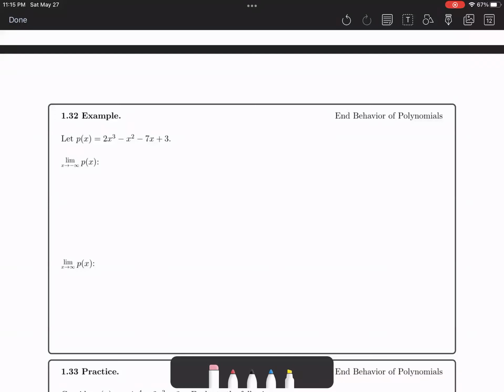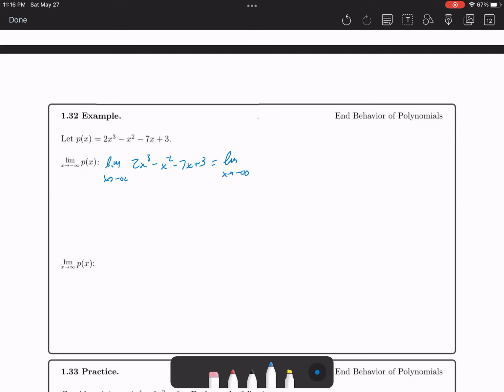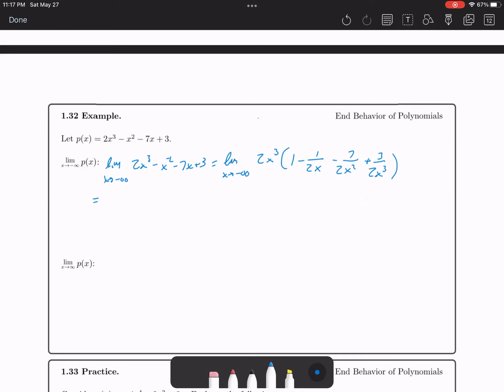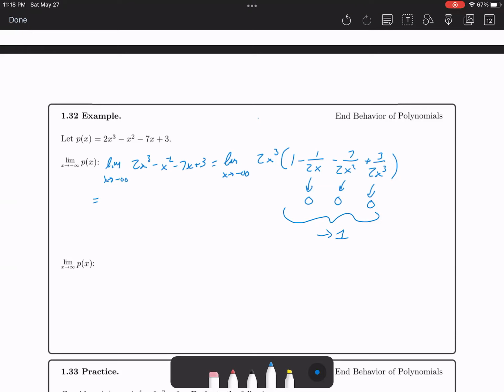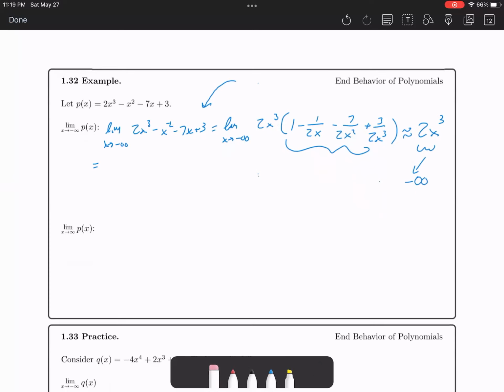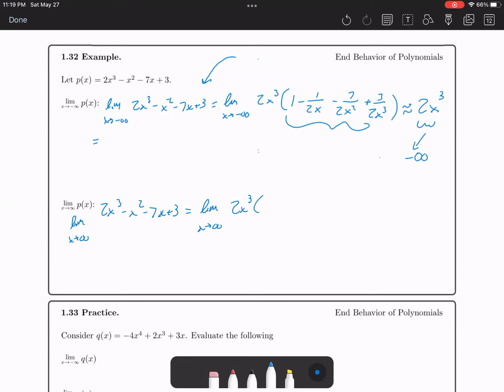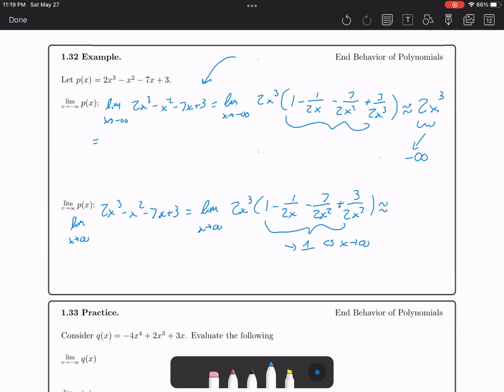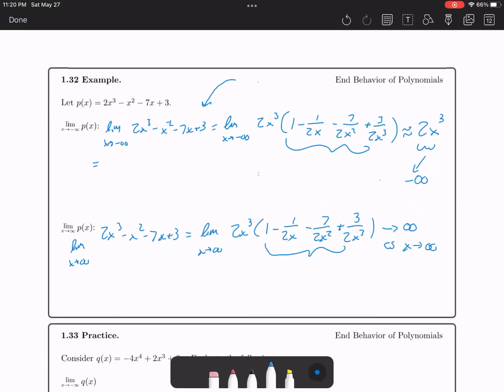Example 1.32 (Limits at Infinity (End-Behavior) of Polynomials)